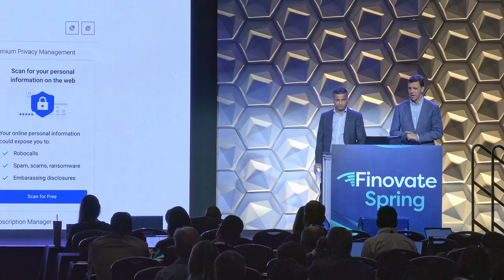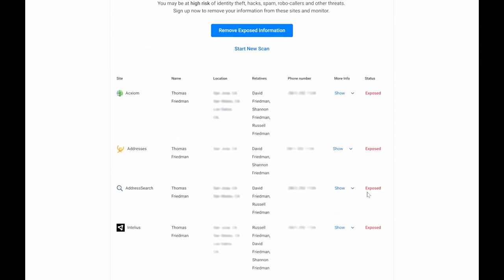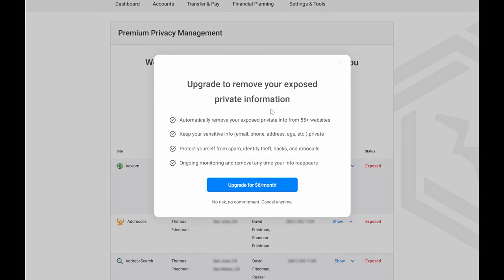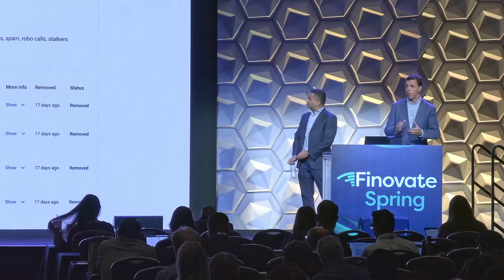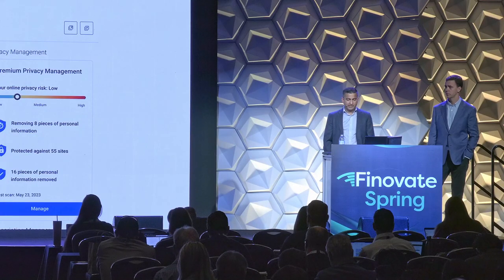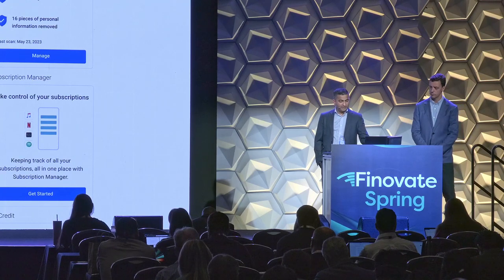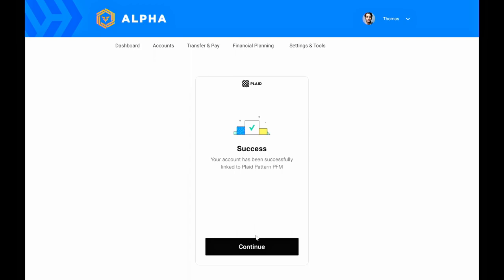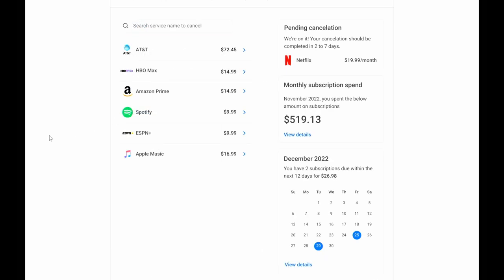FinovateSpring 2023 / Array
Array demoed at FinovateSpring in 2023.

Array fuels financial progress for many of the world’s leading fintechs, financial institutions, and digital brands with a suite of private-label fintech solutions that can be easily embedded. Array drives engagement and revenue for our clients by helping them stand out in a crowded market and forge deeper relationships with their customers. More than a suite of products, we’re building a platform to help consumers own their financial future.